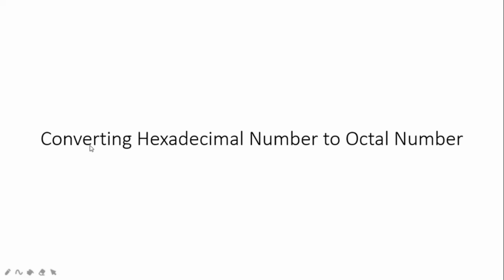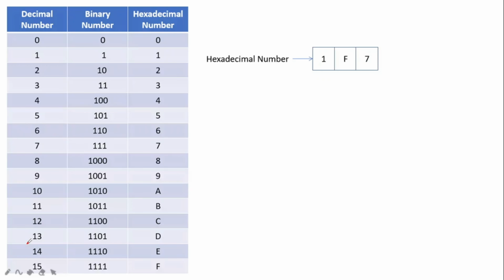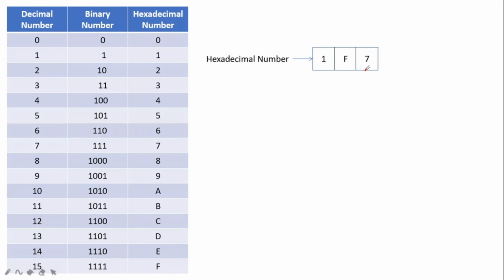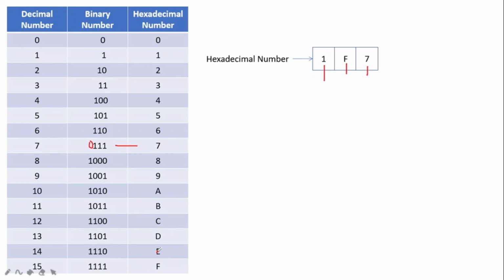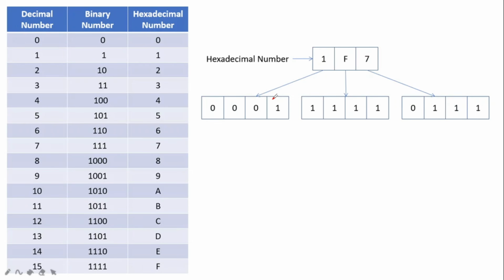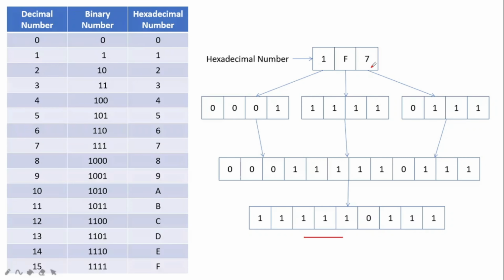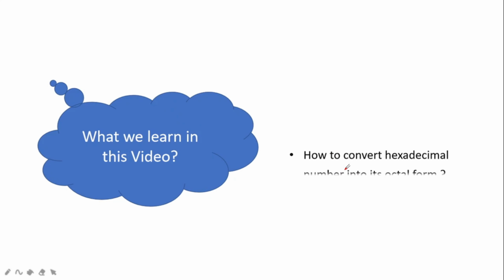Hexadecimal to Octal Conversion | Number System | Easy Method with Examples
Learn how to convert Hexadecimal numbers to Octal numbers step by step using the Binary conversion method. This video explains hexadecimal-to-octal conversion in a simple and easy-to-understand way with examples.

The conversion is done by first converting the hexadecimal number into binary and then converting the binary number into octal by grouping the binary digits into sets of 3.

📌 Example:
Convert (2F)₁₆ into Octal.

This topic is useful for Computer Science, Engineering, Programming, Digital Electronics, and Number System studies.